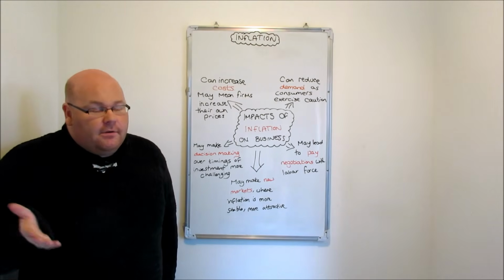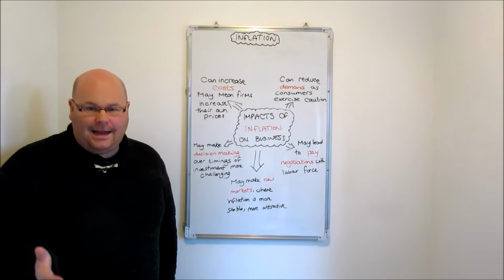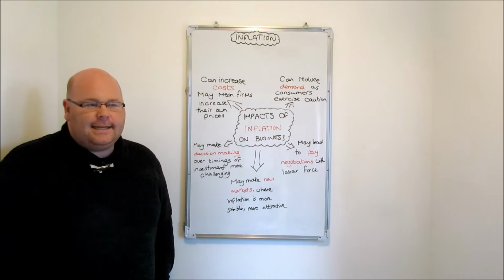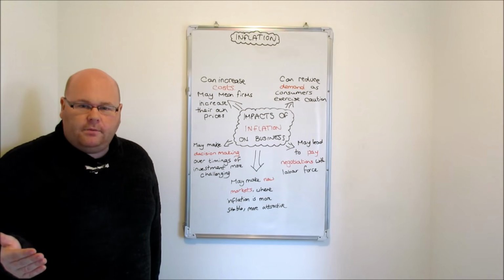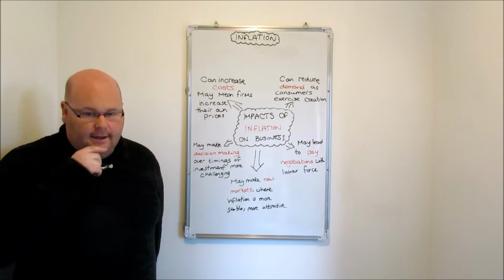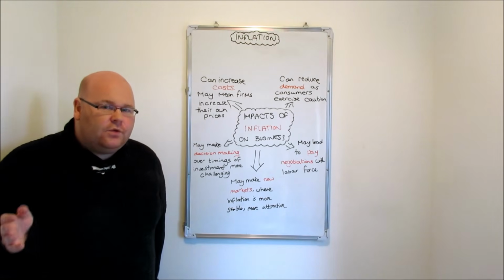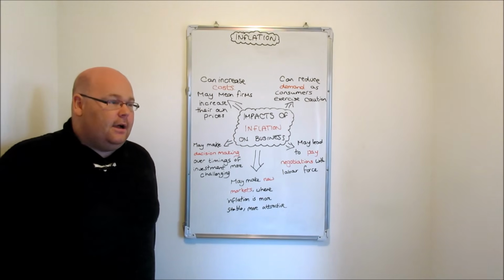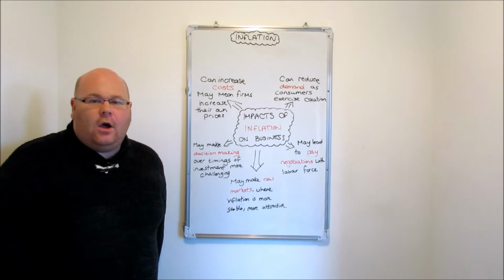A level Business Revision - Inflation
In this A level Business revision video, we examine the concept of inflation in an economy and investigate the impact that inflation has on businesses.

Taking The Biz is a channel dedicated to A level Business revision.